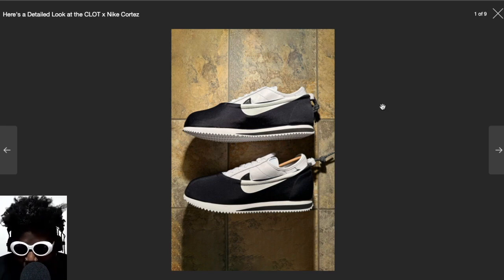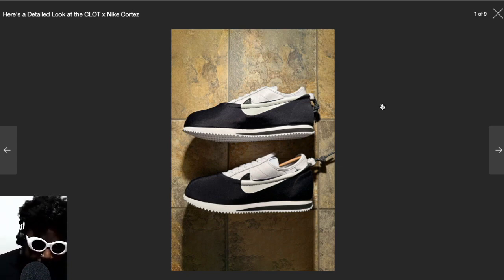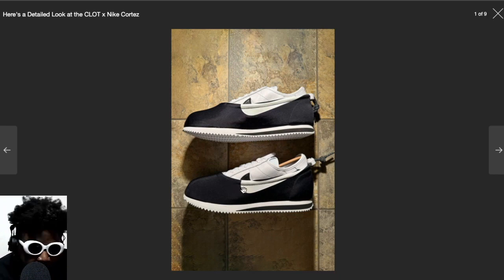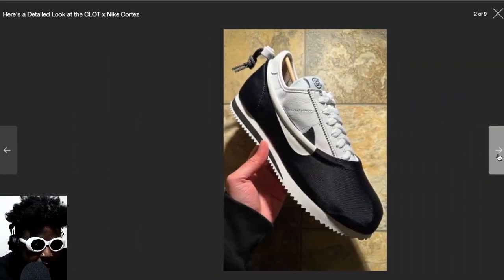3-shoes-in-1.. the CLOT x Nike Cortez